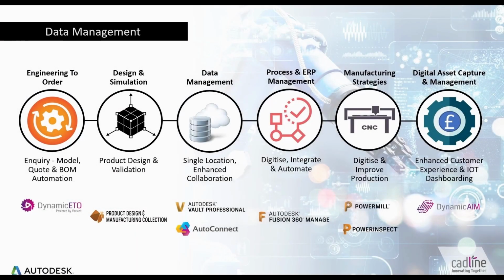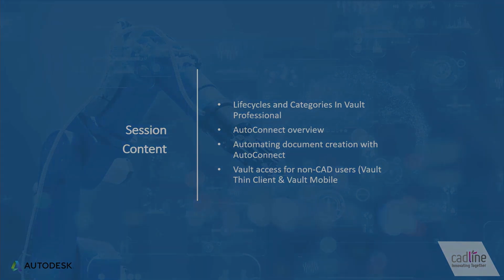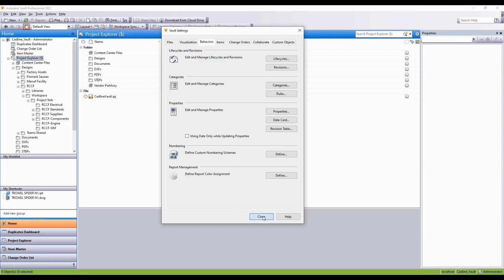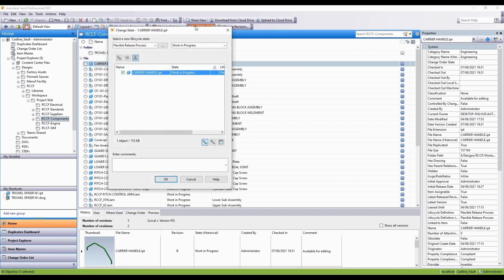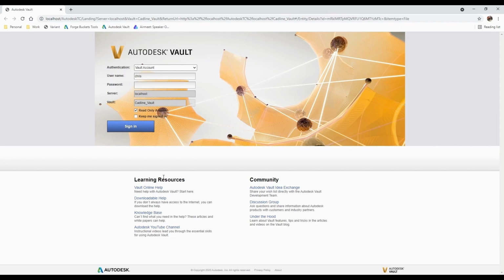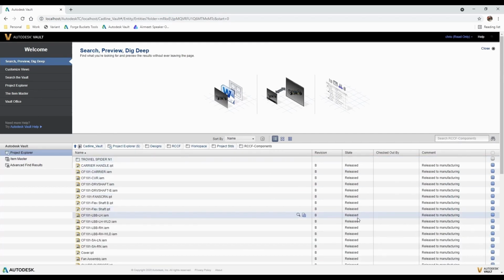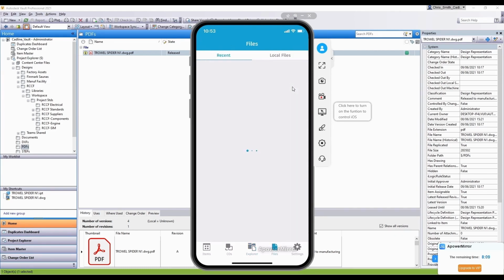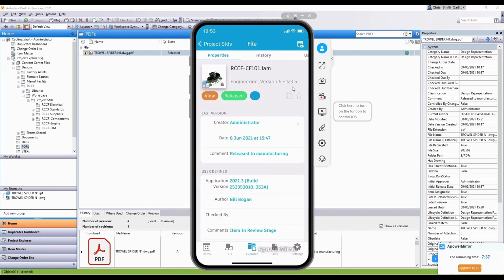Design Automation - Vault Professional with AutoConnect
See how Vault Professional is used to push the modified part through the review and release lifecycle state and learn how Cadline's AutoConnect application can help automate parts of this process to minimise the amount of time spent repeating tasks.